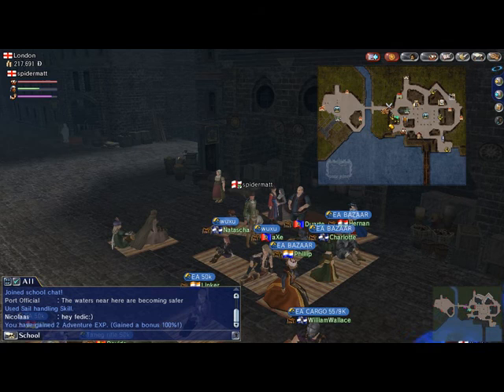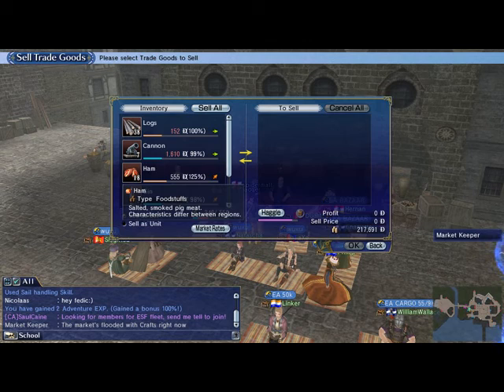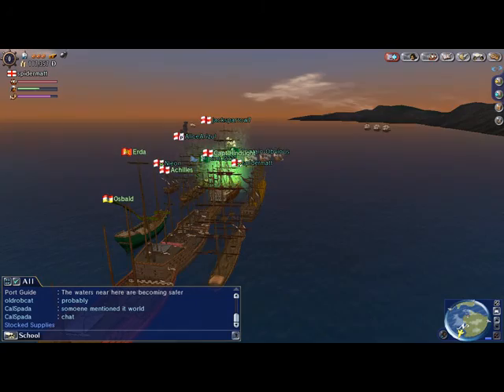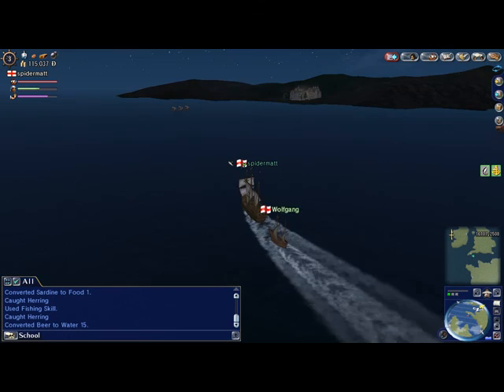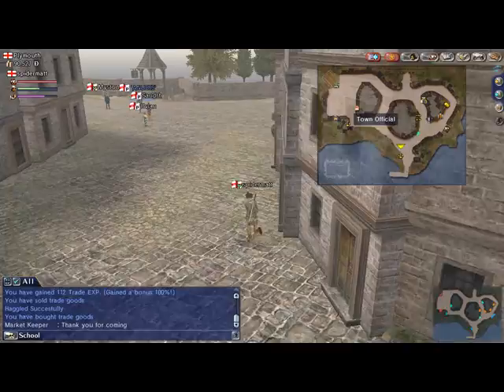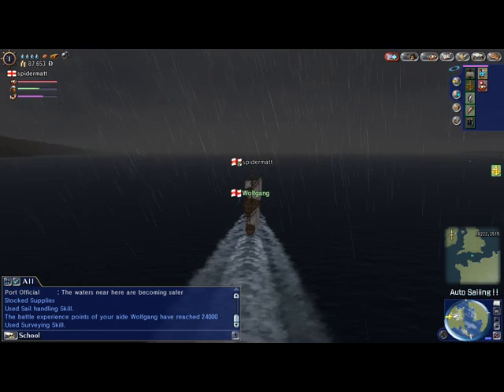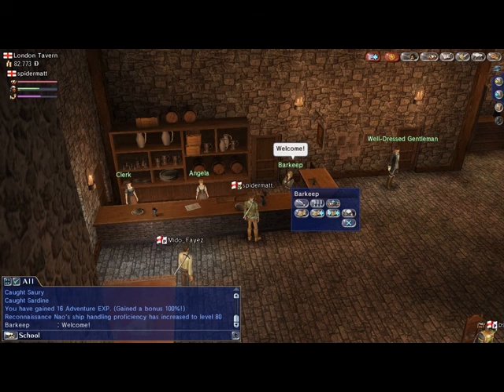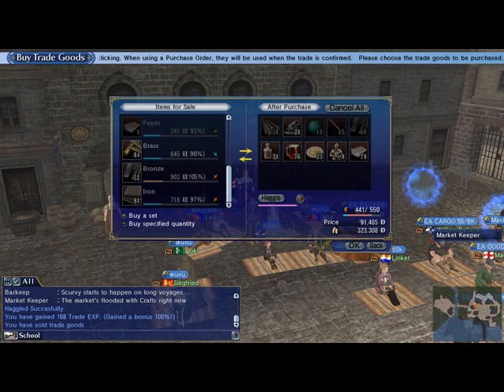Uncharted Waters Online tutorial (basic )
Going over some basic's in this game,if you would like anything else explained ,please let me know in the comments and if i can i will look it up and record your answers .also i'll mention you name in vid ,so add your screen name in your comments ,thanks Spidermatt,.SHARE ,LIKE &SUB